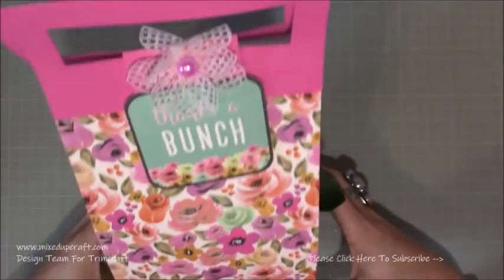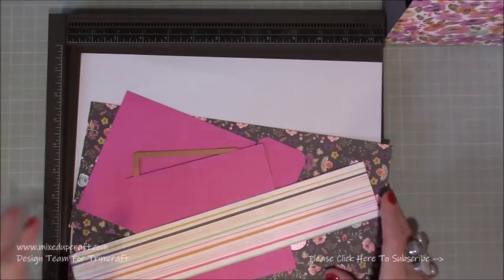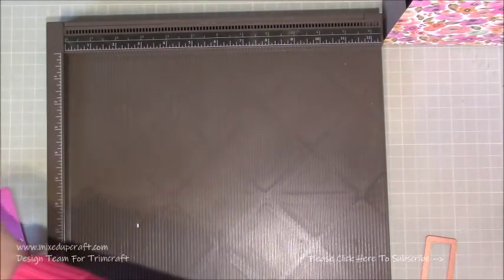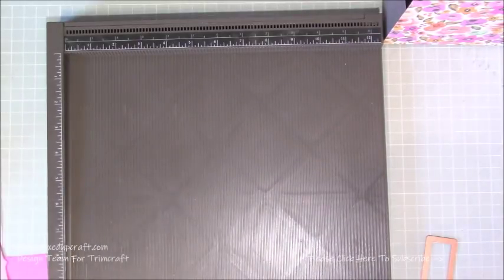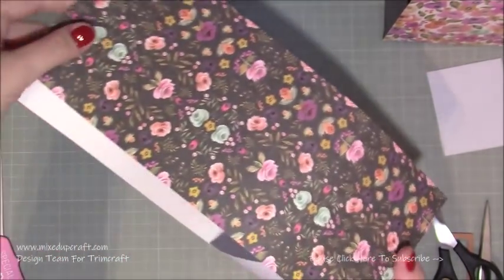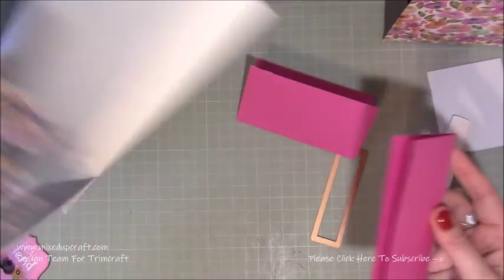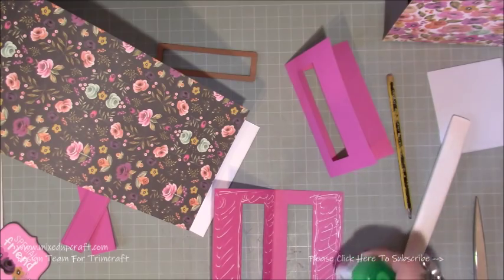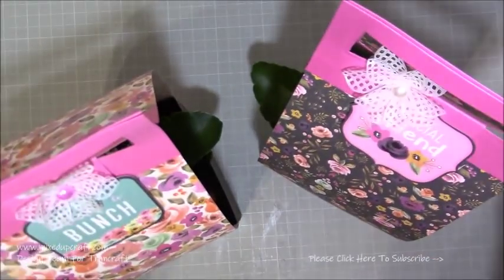Pretty Plant Holder | DIY Gifts | Mixed Up Craft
In this tutorial, I show you how to make a handy Plant Holder, an easy way to turn an inexpensive plant into a pretty gift.

Sam